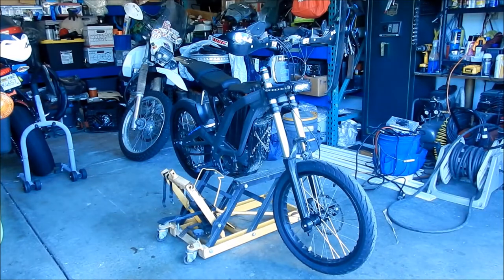Sur Ron Light Bee Tappered Roller Bearing Headset VLOG Part 2 - Diassembly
In this VLOG we disassemble the front end of the Light Bee in order to install the new Sur Ron Tappered Roller Bearing kit.  It took me about an hour to disassemble it down to where we can install the headset.